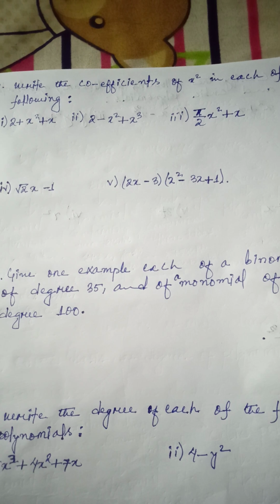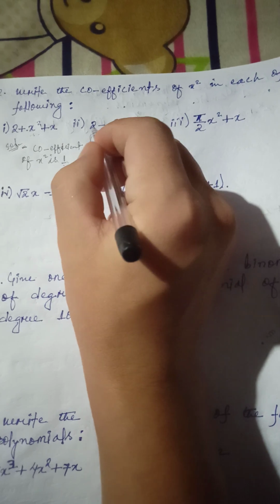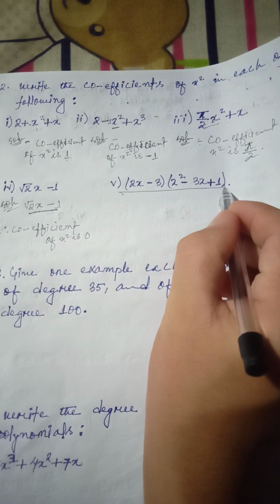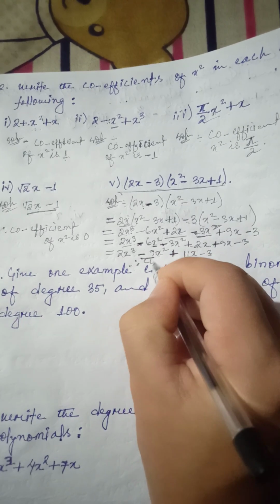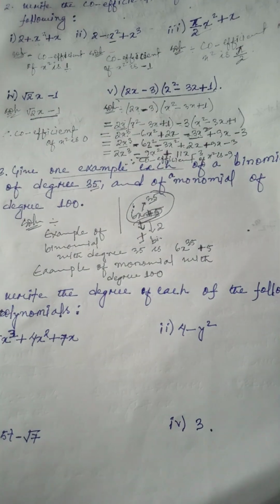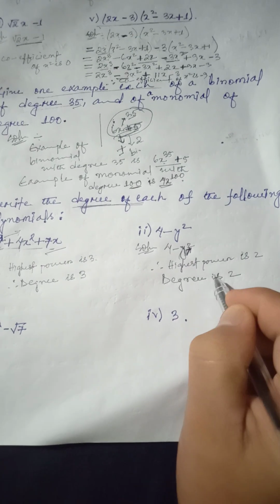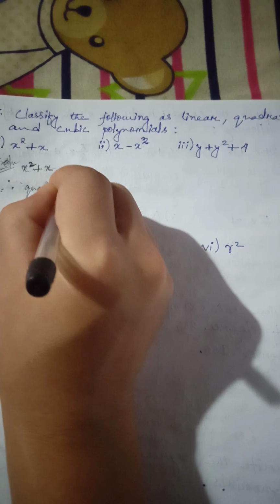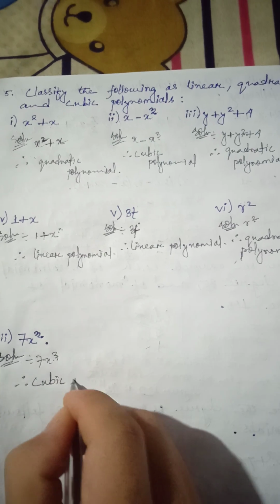POLYNOMIAL||CLASS 9 MATH (NCERT)|| CHAPTER NUMBER 2|| SOLVING QUESTION NUMBER 2 TO 5 IN ENGLISH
Here i uploaded a video on how to solve exercise 2.1, in english. Hopefully you will find helpful in watching my video.